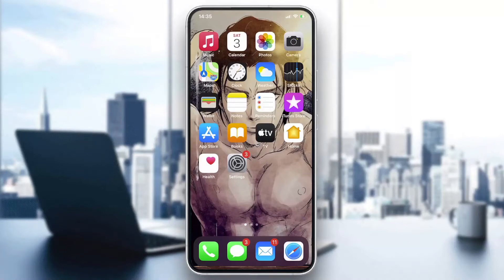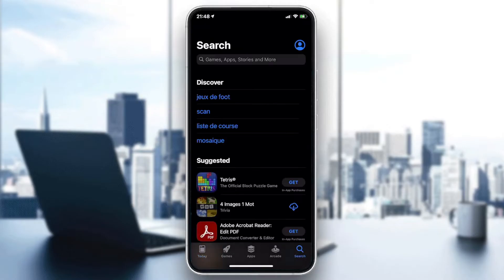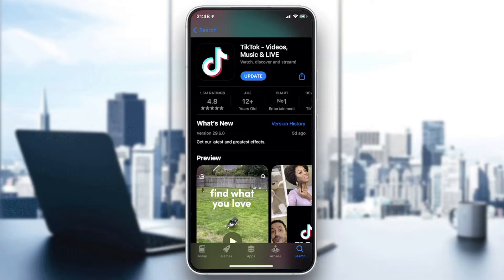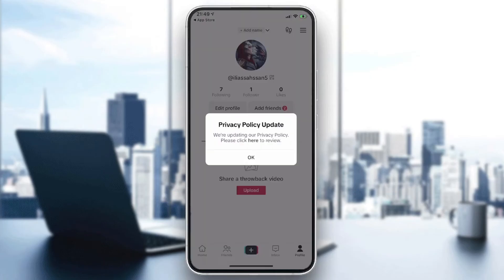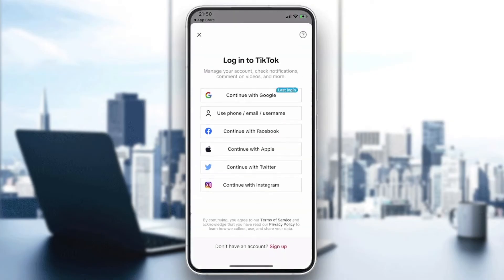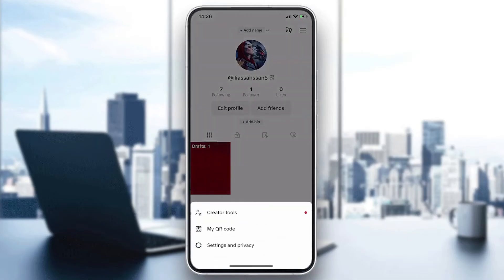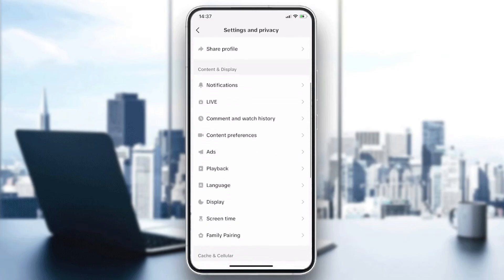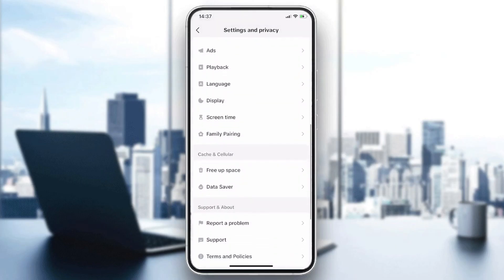How To Fix TikTok Videos Not Saving To Camera Roll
Today we talk about tiktok videos not saving to camera roll,save tiktok videos,tiktok videos not saving to camera roll fix,save tiktok draft video in gallery without posting